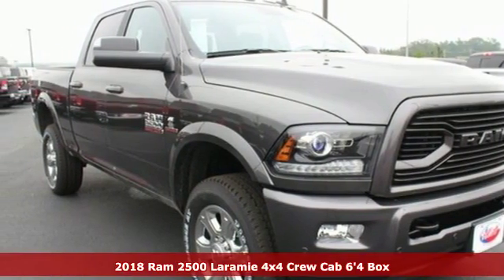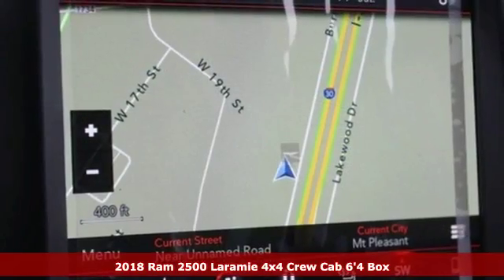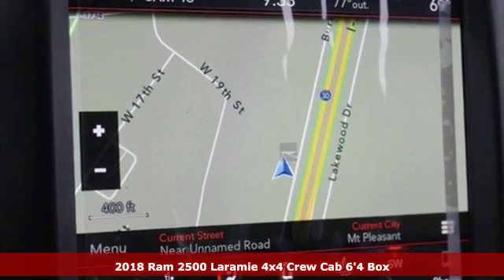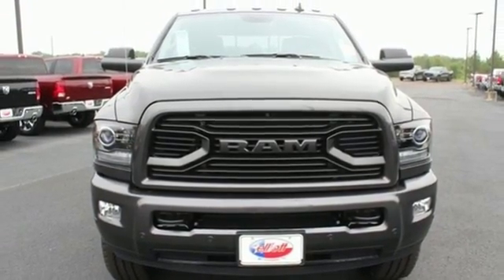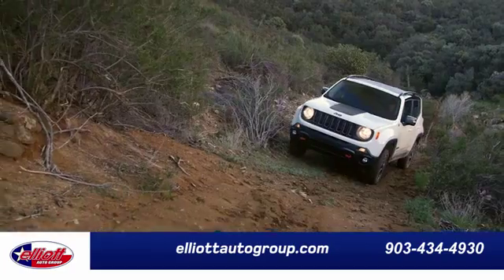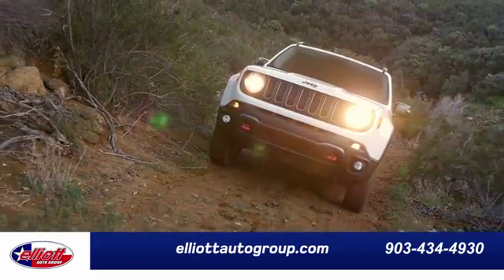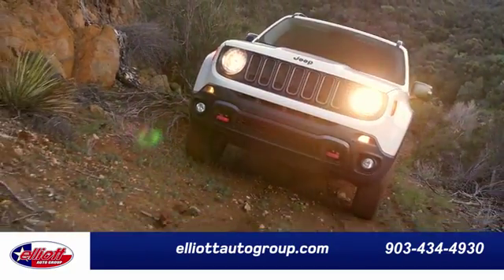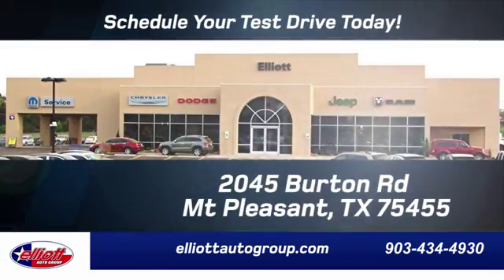New 2018 Ram 2500 Mt Pleasant TX Sulphur Springs, TX D10439 - SOLD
Year: 2018
Make: Ram
Model: 2500
Trim: Laramie
Engine: Cummins 6.7L I6 Turbodiesel
Transmission: 6-Speed Automatic
Color: Gray
Interior: Black
Stock #: D10439
VIN: 3C6UR5FL7JG348517
Granite Crystal Metallic Clearcoat 2018 Ram 2500 Laramie 4WD 6-Speed Automatic Cummins 6.7L I6 Turbodiesel **NAVIGATION**, **LEATHER**, **HEATED / COOLED SEATS**, **TURBO DIESEL POWER**, **4X4**.brbrRecent Arrival! Price includes: $2,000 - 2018 Retail Consumer Cash 63CJ1. Exp. 10/01/2018, $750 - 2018 RAM HD Diesel Bonus Cash 39CJJ. Exp. 10/01/2018

Address:
2045 Burton Rd.